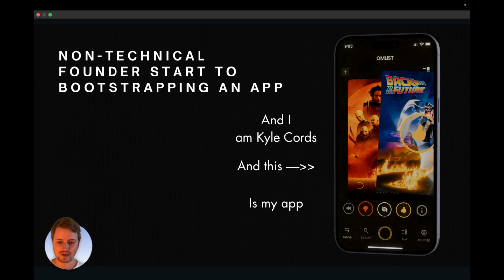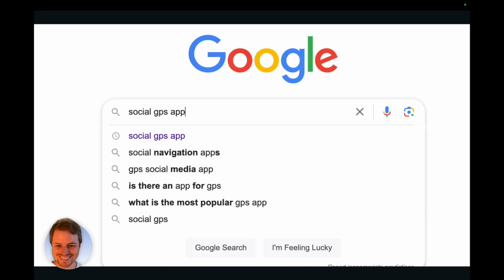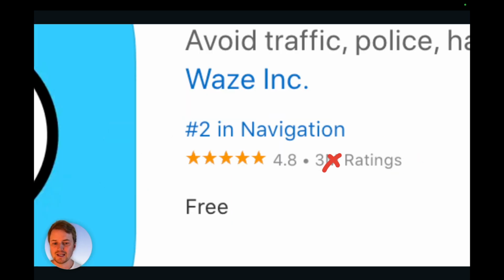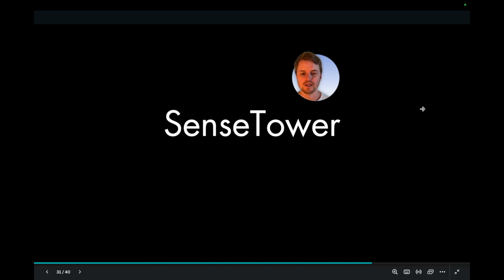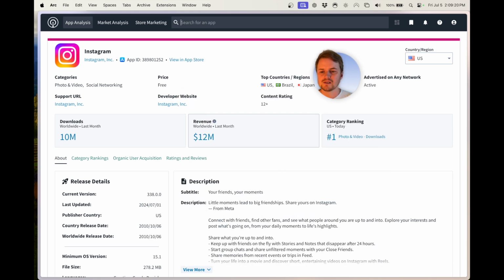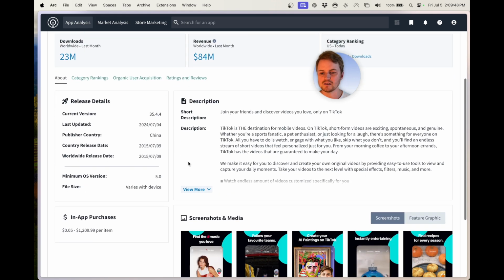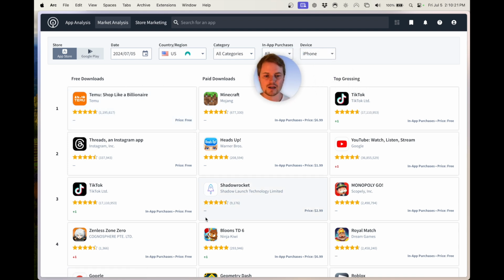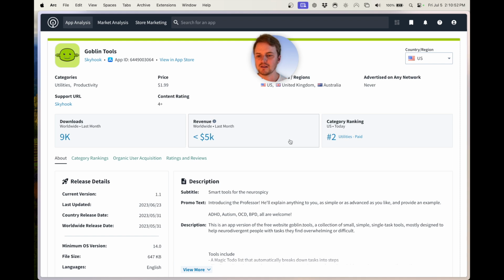the non-technical founder's guide to bootstrapping an app ep #1: the idea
📲 download OmList now at OmList.io

In this video I discuss what you do when you have an idea for an app.